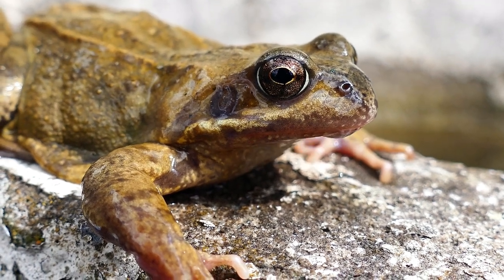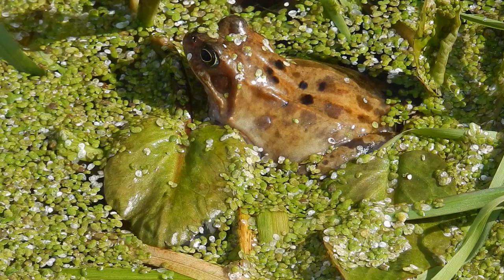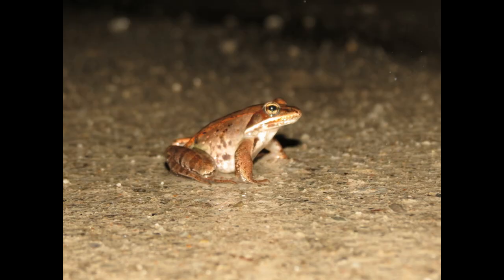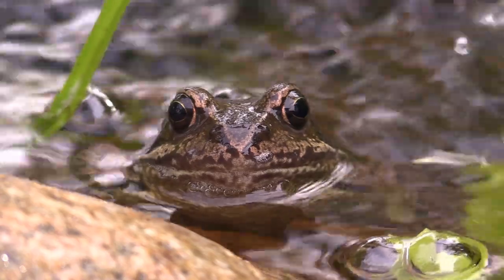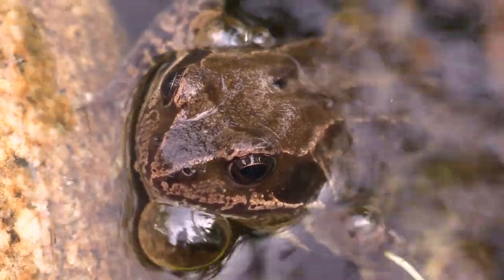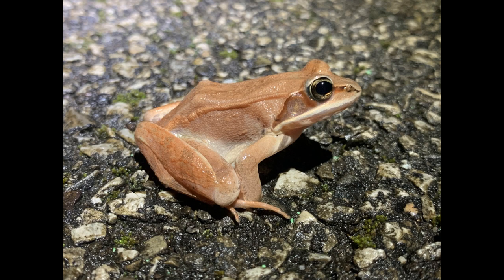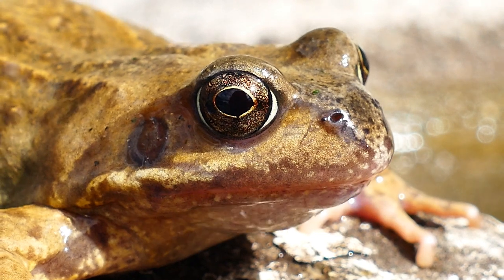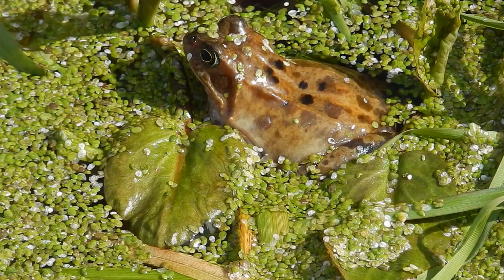The Incredible Freeze Defying Abilities of the Wood Frog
Wood frogs are fascinating creatures that have intrigued our imagination for centuries. Discover their freeze defying abilities.